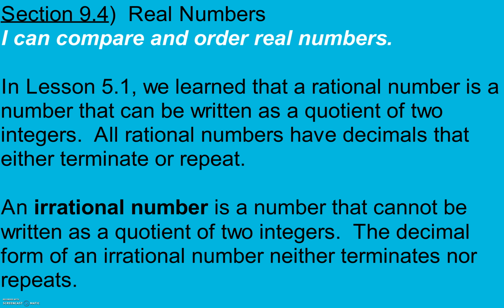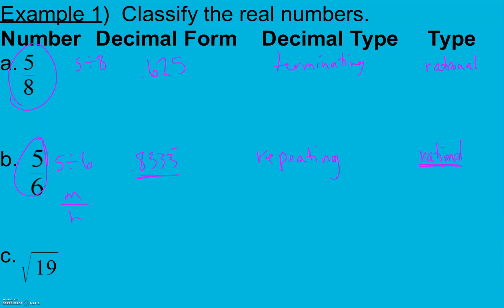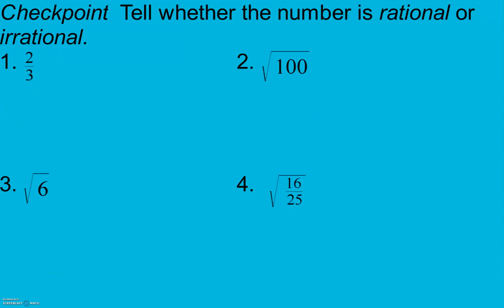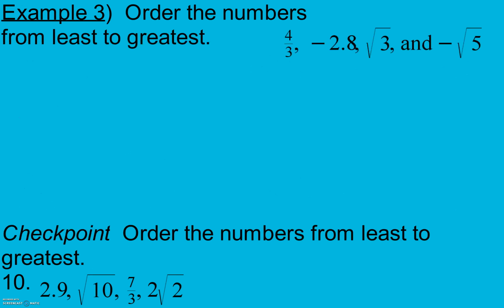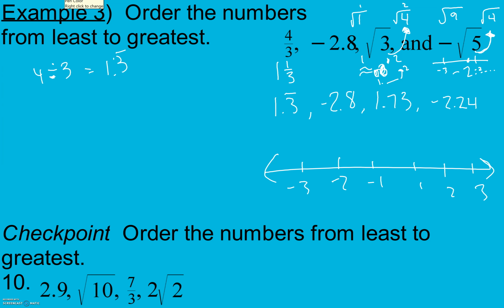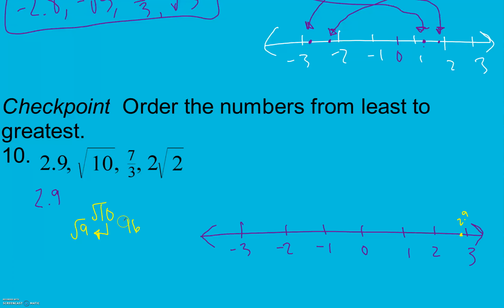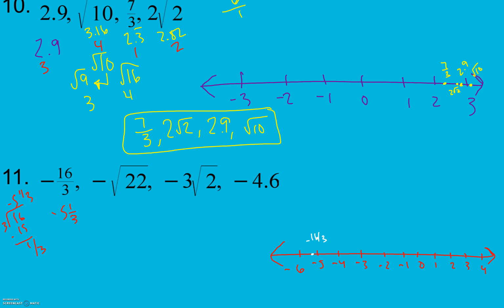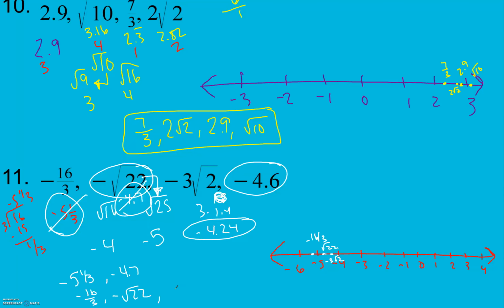Pre-Algebra Section 9.4